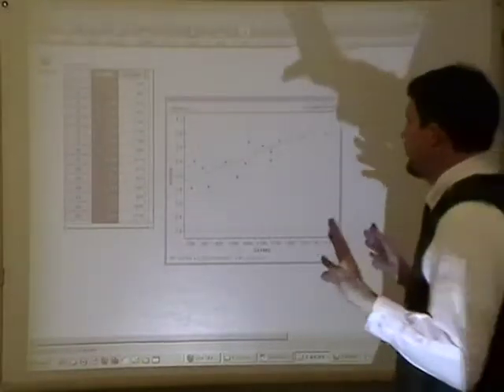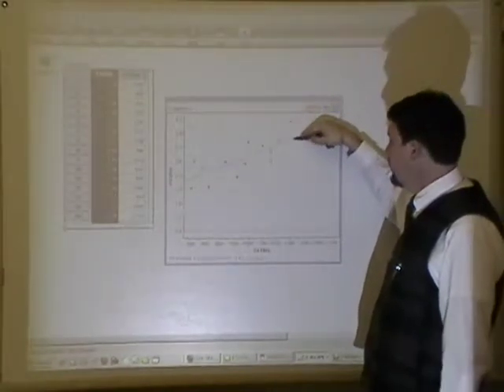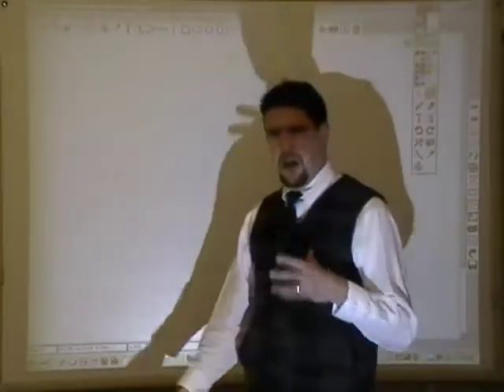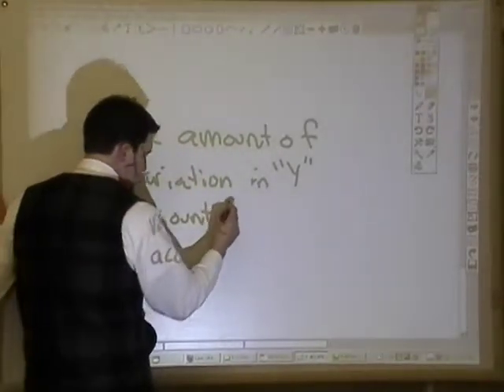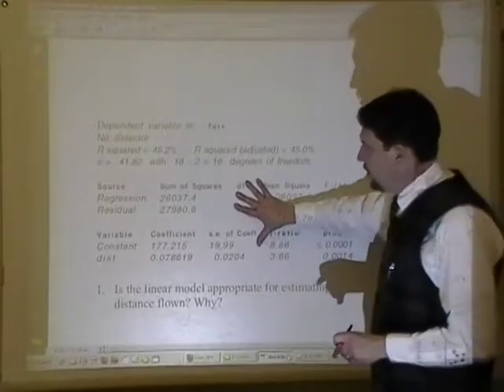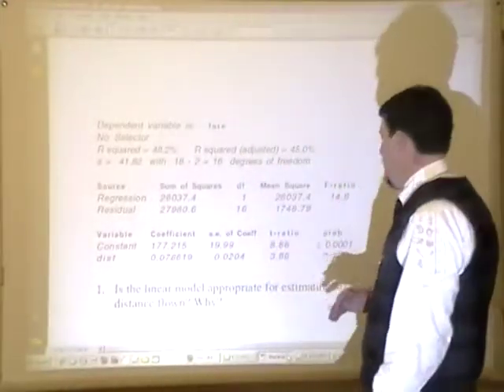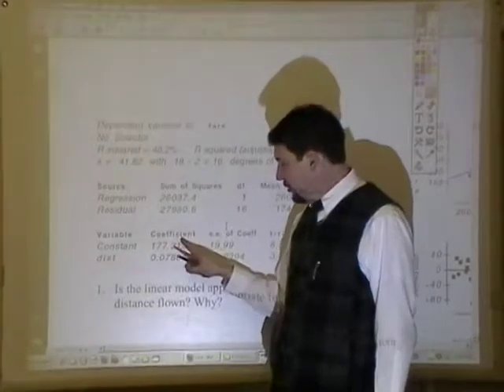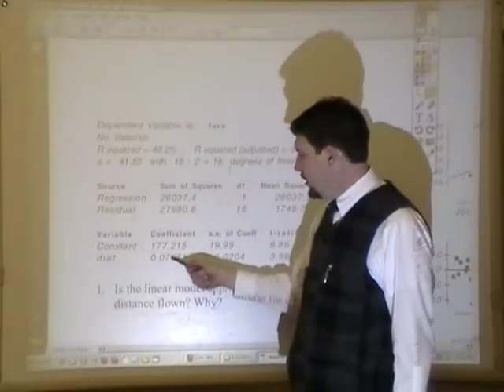Chapter 8 Day 2 part 3.MOD